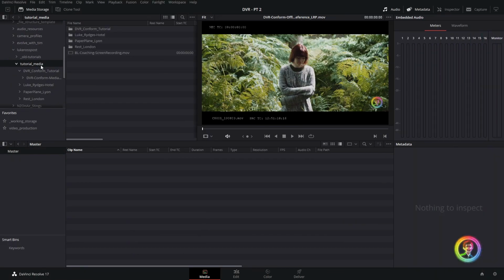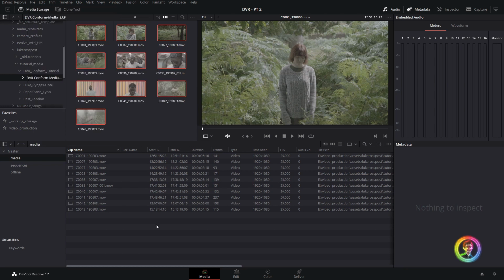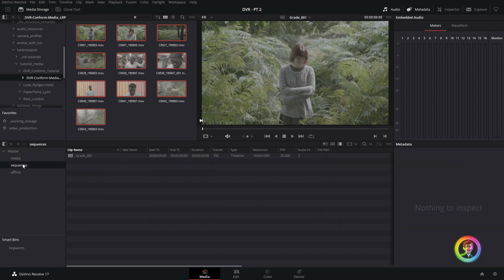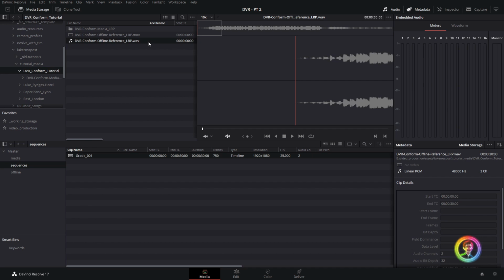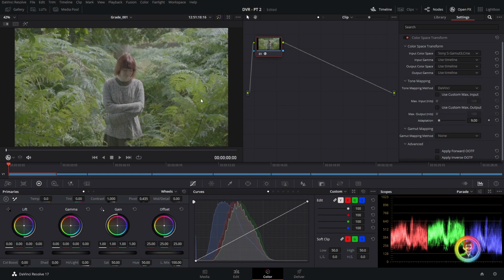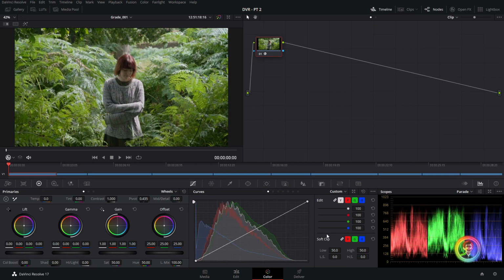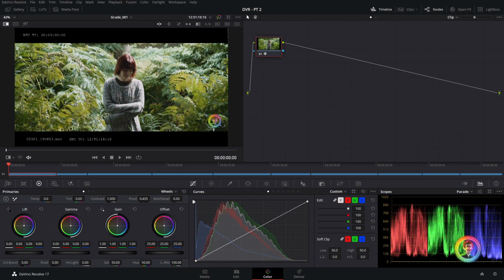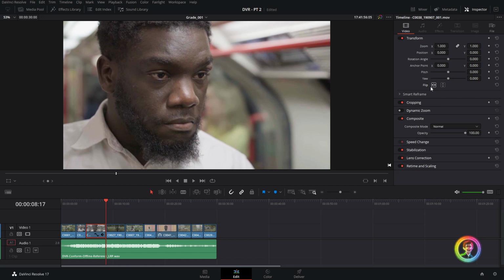Conforming an EDL/XML in Resolve - Free Assets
Resolve Conforming Tutorial. In this second video, we dig into how to correctly conform an EDL/XML in DaVinci Resolve. Want to follow along?

CHAPTERS
00:22 Setting up your project
00:43 Importing media
01:22 Importing your EDL
02:55 Adding an offline reference file
04:39 Setting colour space transforms
06:26 Sync checking the footage